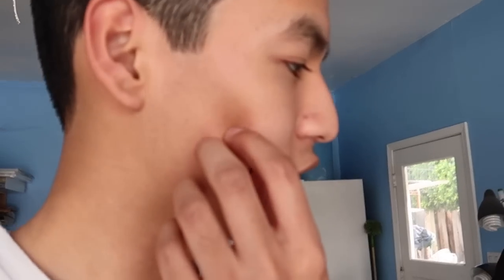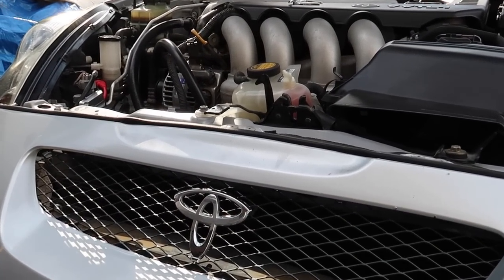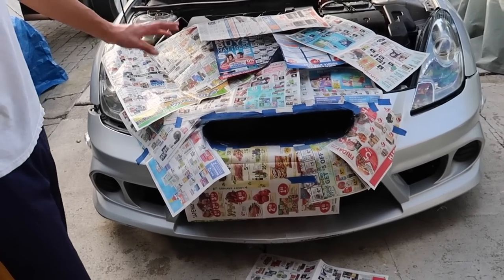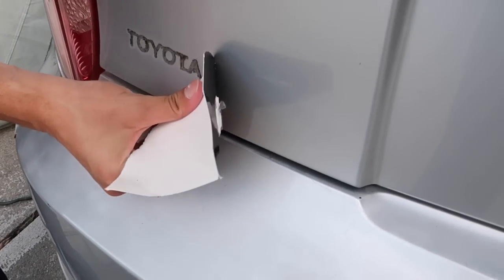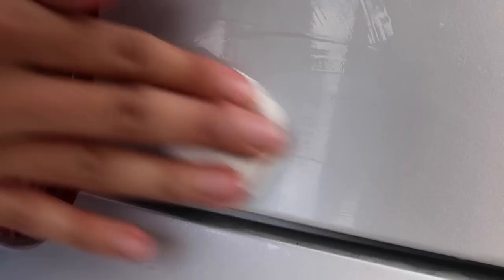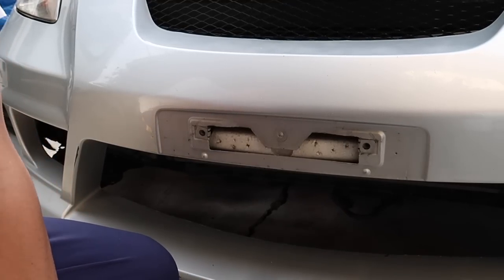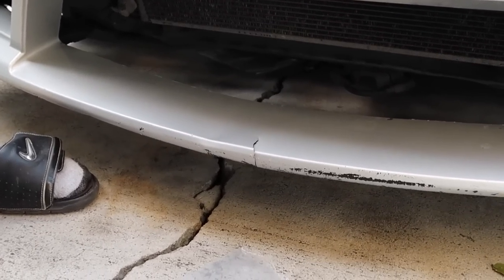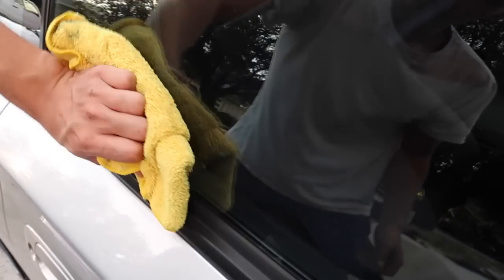Emblem and Front Plate Delete + Hard Water Spots Removal | Toyota Celica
I removed the front emblem and the front plate which gave the front end a much cleaner look. Painted the grill and attempted to remove some hard water spots too. =)

-Edgar

Link for "TRD" Front Plate Delete

Music (Outro):

LAIRE - Final Coming